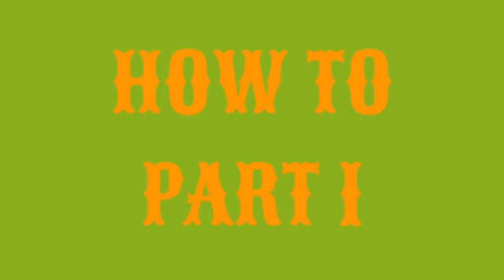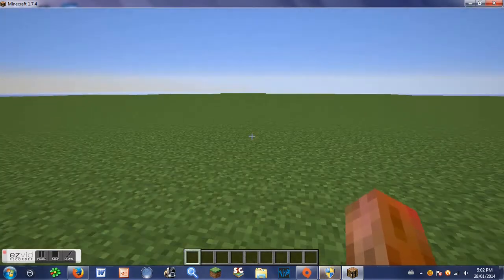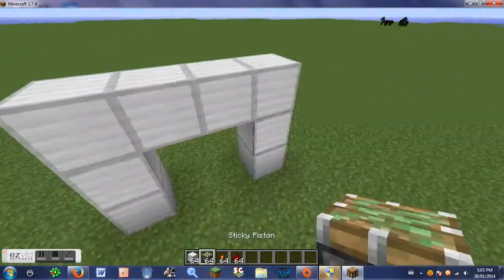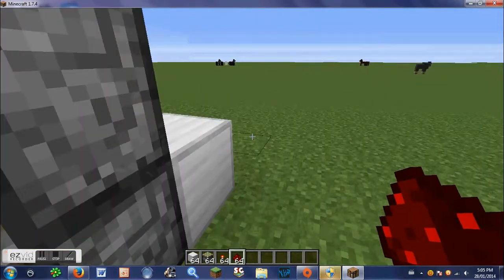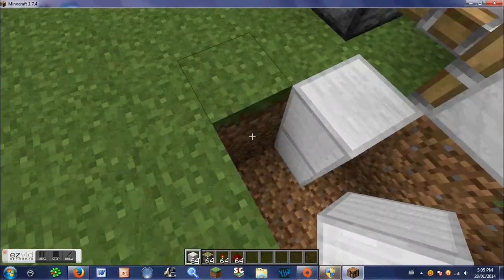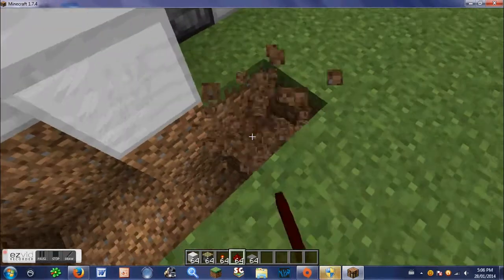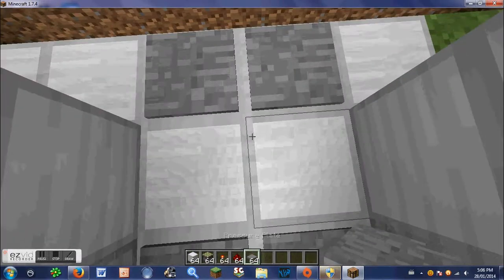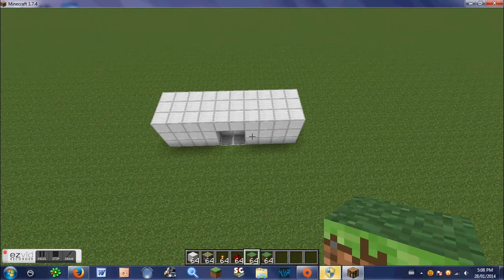How To Part 1 (Sliding Doors)